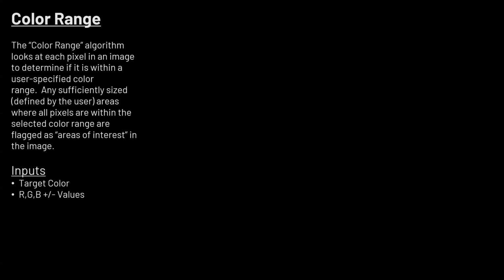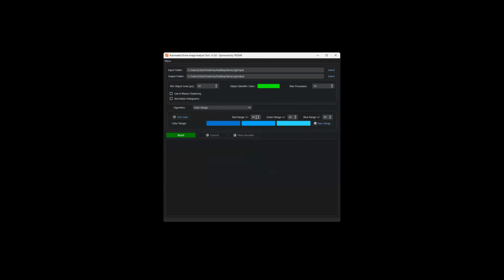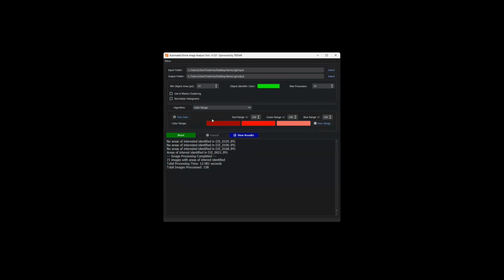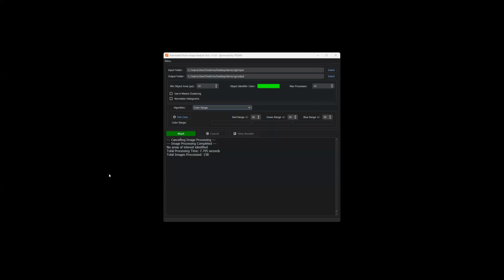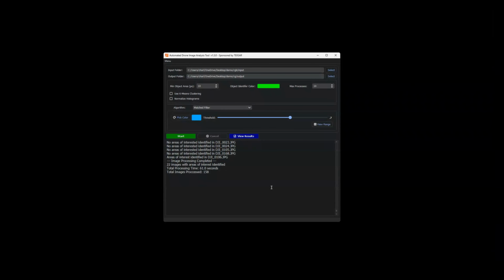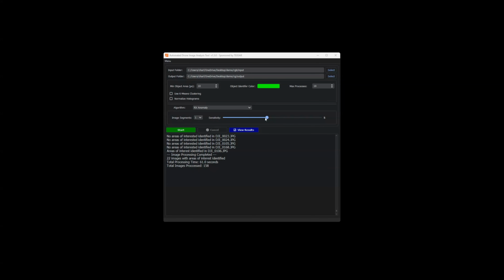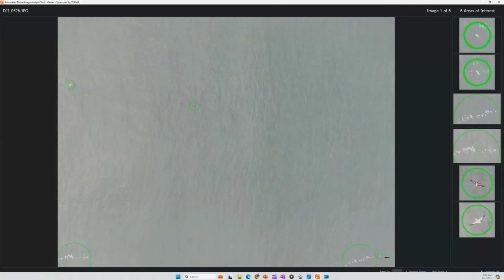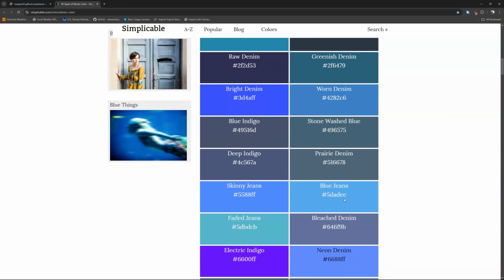Exploring the Automated Drone Image Analysis Tool (ADIAT) - RGB Image Algorithms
The Automated Drone Image Analysis Tool (ADIAT) is an open source platform and set of computer vision algorithms that can be used to identify areas of interest in images from UAVs.